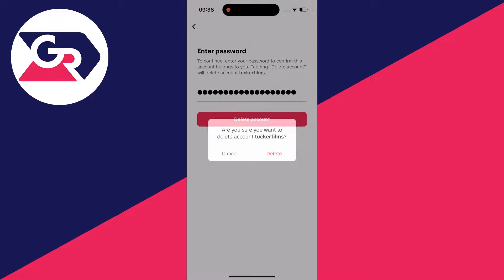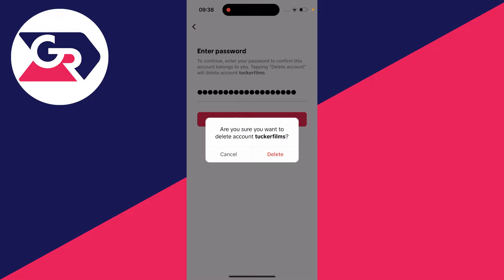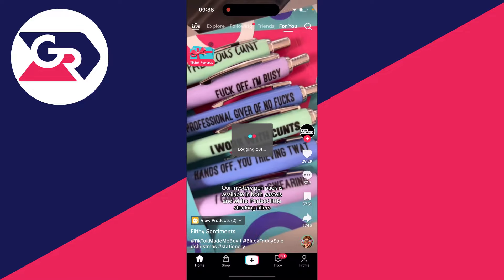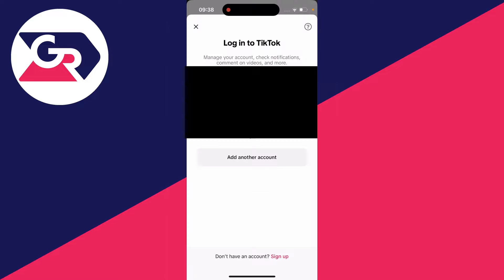How To Delete TikTok Account - Full Guide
Learn how to delete tiktok account in this video.

GuideRealm